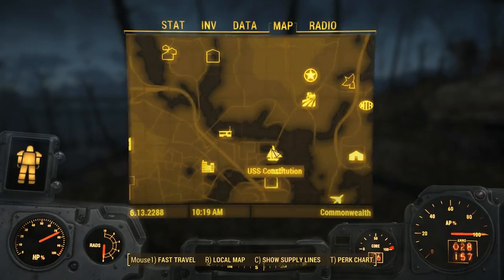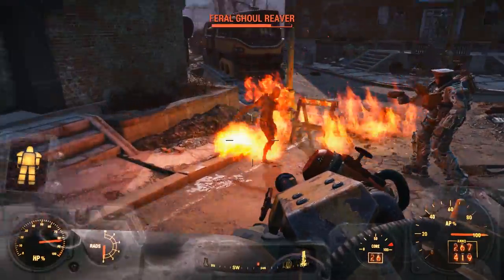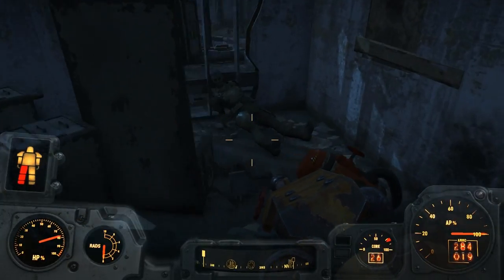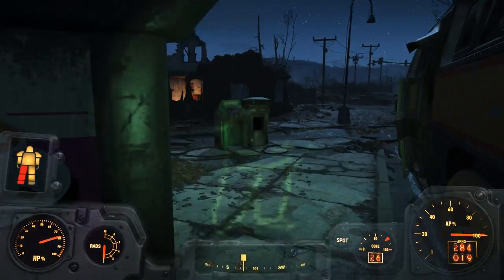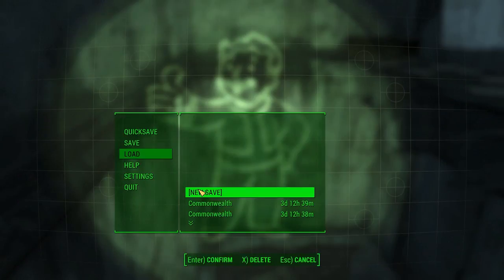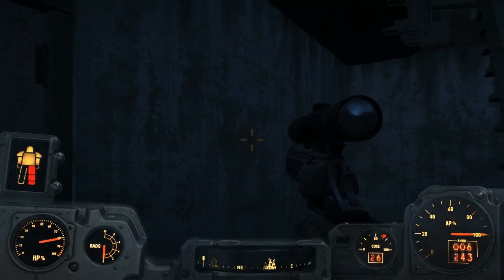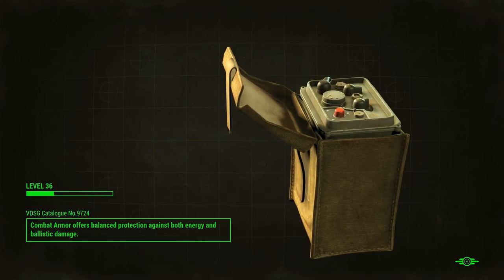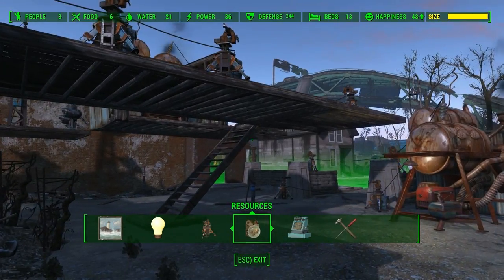Let's Play Fallout 4: The Treasure of Jamaica Plain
Here we take Jamaica Plain as a settlement, and plunder it's treasures!

I will tell you this. The Sierra Madre this ain't.